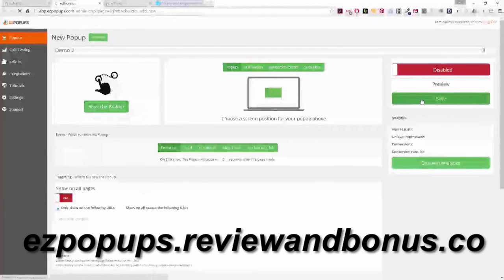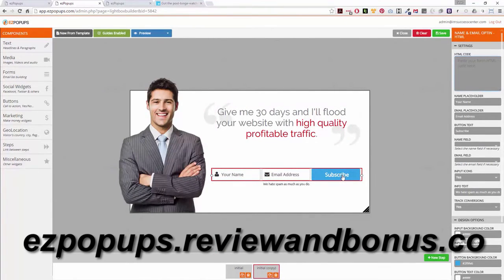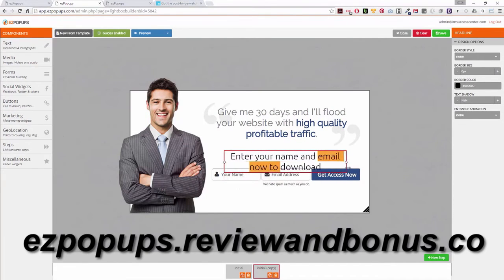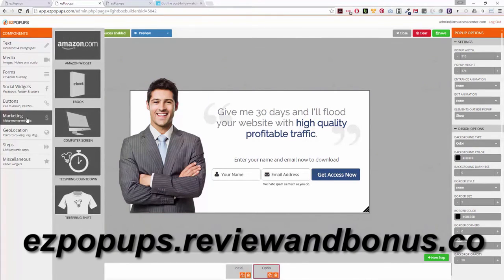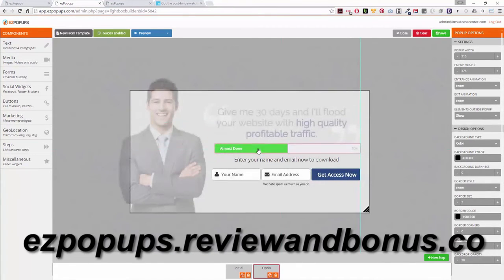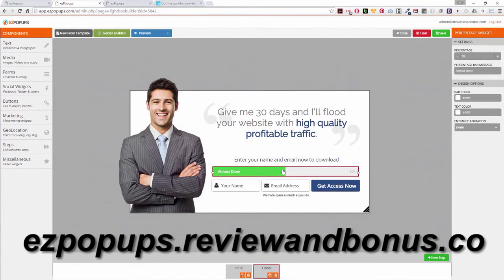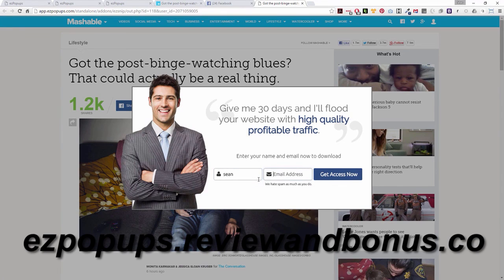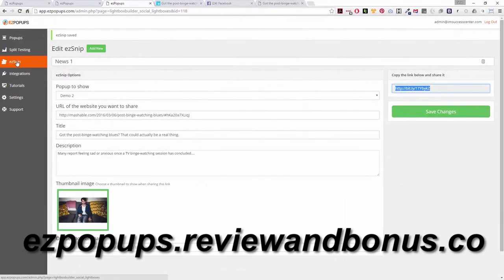EZPOPUPS Review | Ez Popups Review & Bonus 2016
EZPOPUPS is a stunning piece of new technology that drives insane conversions to any website. EZPOPUPS increases conversions by creating highly engaging pop-ups that people can’t block and cannot ignore. EZPOPUPS allows you to put this groundbreaking, highly engaging pop-up technology to work for you in just a few minutes with no technical skills.

EZPOPUPS is the most powerful ‘pop-up’ and visitor engagement technology that you can get your hands on anywhere on the internet today. EZPOPUPS is truly the ‘Ultimate Conversion Tool’ that has been proven to drive an insane amount of conversions no matter the market niche. The beta tests confirm that EZPOPUPS actually turns website visitors into buyers in every major industry.

As a traffic expert, I can confirm that it does not matter how much quality traffic you get, if you are unable to convert your leads and prospects into buyers. Without conversions, the amount of traffic, no matter how good, is absolutely irrelevant. EZPOPUPS is a new app that can turn any website into a total conversion engine. EZPOPUPS grabs visitors and virtually forces them to take action. With EZPOPUPS this technology can be employed in three (3) minutes or less. If you can drag and drop, then you will be able to master EZPOPUPS and start getting the conversions and sales that your online business deserves.

EZPOPUPS helps you create eye-popping, highly engaging popups or slide in ads on your website in just three (3) minutes. After performing a few drag and drops, EZPOPUPS will begin to sky rocket the conversions for your ecommerce business in just a few minutes. EZPOPUPS will literally turn any ecommerce site that you own into a high-converting machine, attracting buyers like a magnate. The EZPOPUPS software performs its conversion magic by providing an on-site retargeting engine, a powerful drag and drop builder with over fifty (50) high converting templates, customizable to any niche and 100% mobile compatible. In addition to offering eye popping entrance and exit animations designed for maximum attention, EZPOPUPS ensures complete integration with any commerce platform, including Shopify, and even integrates with all the top autoresponders, CRMS, and webinar systems.

With the release of EZPOPUPS on March 29, 2016, you could put this groundbreaking and highly engaging technology to work for you in just a few minutes, without the need for any tech skills or coding knowledge. For additional details on the launch of EZPOPUPS as well as all the amazing bonuses you will receive upon purchasing EZPOPUPS, please go